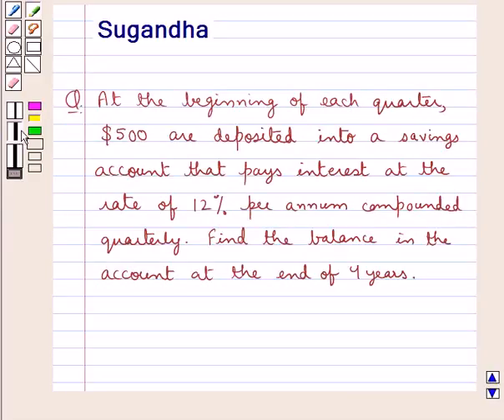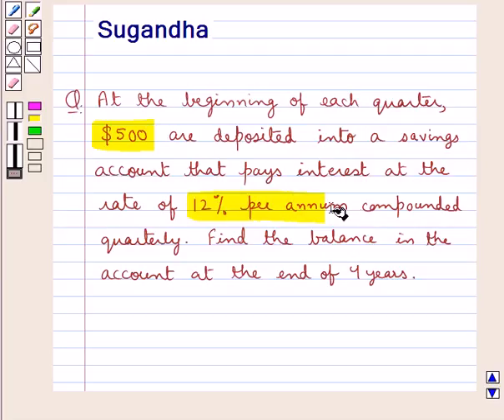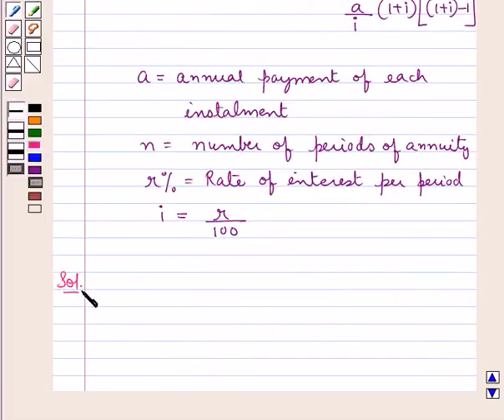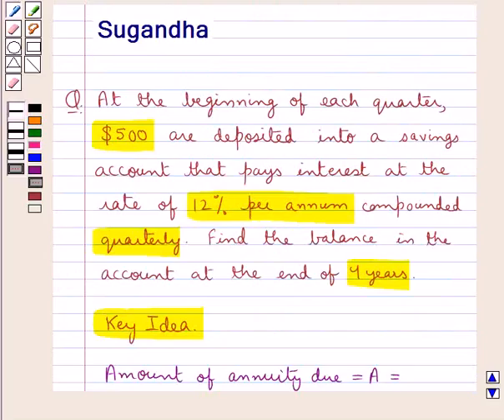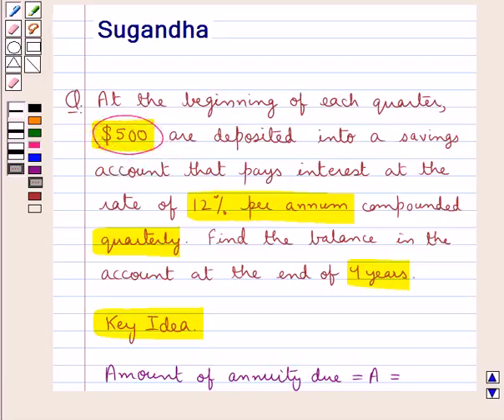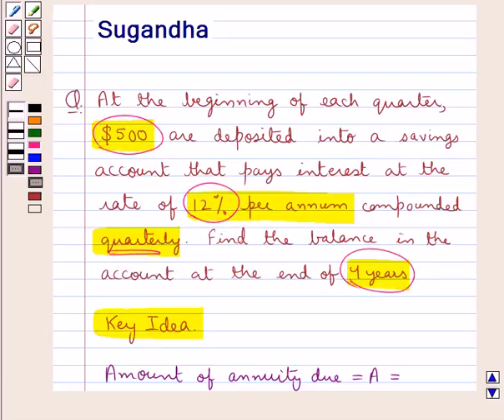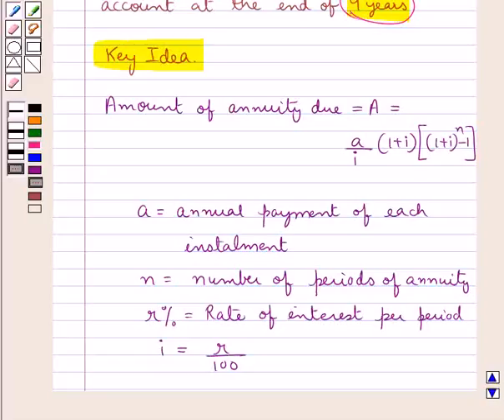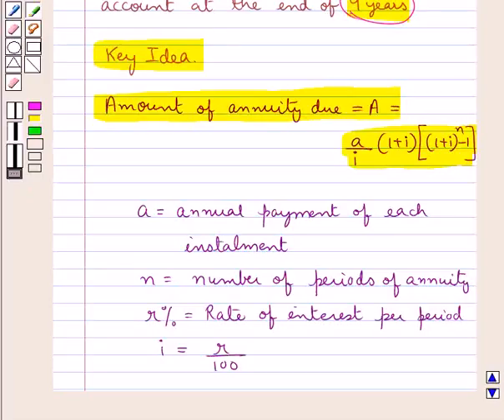Maths XII ICSE 30 SE3